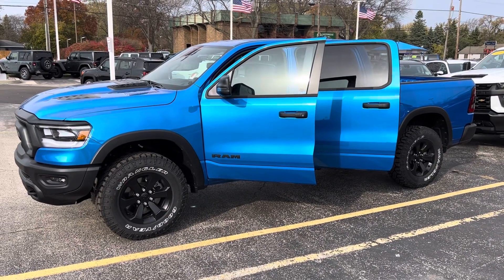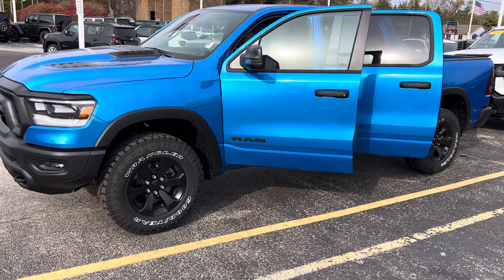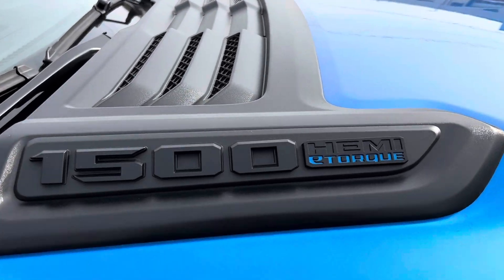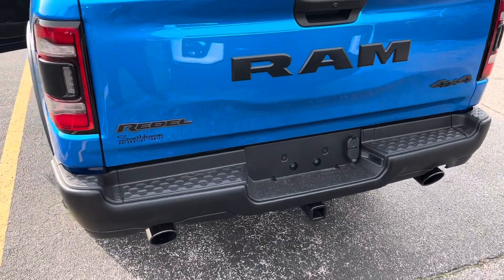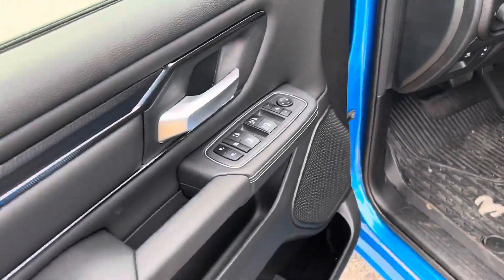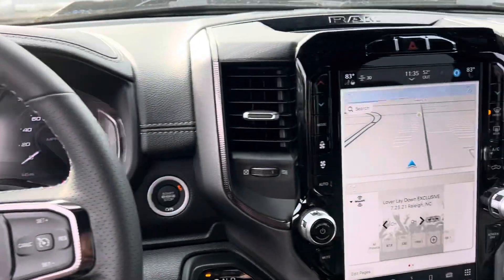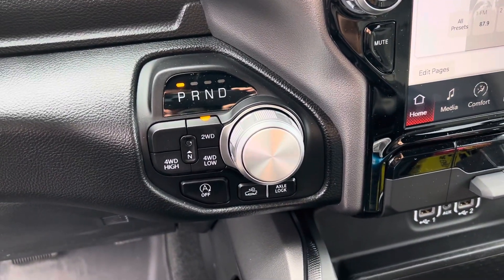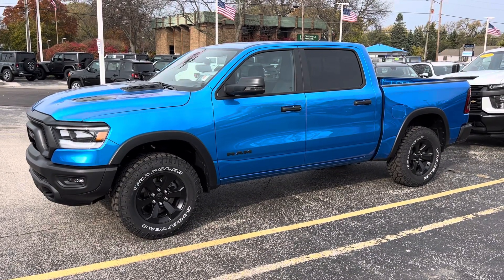2024 RAM 1500 Rebel 5.7L Hemi 4x4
Night Edition